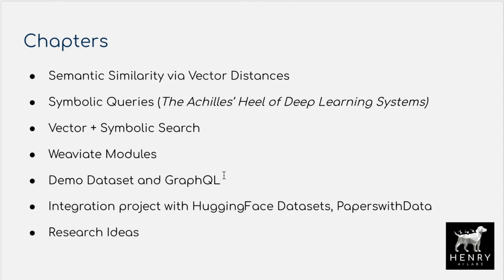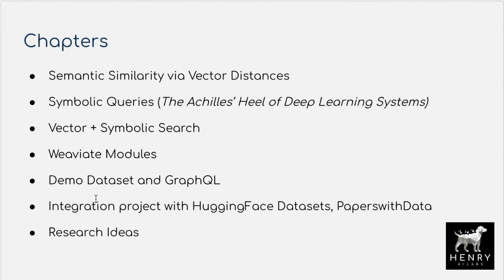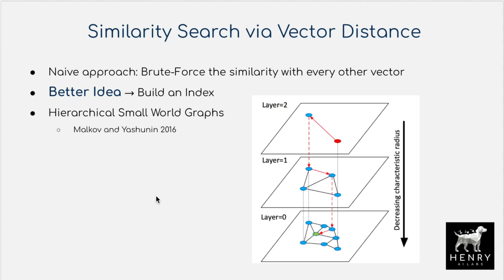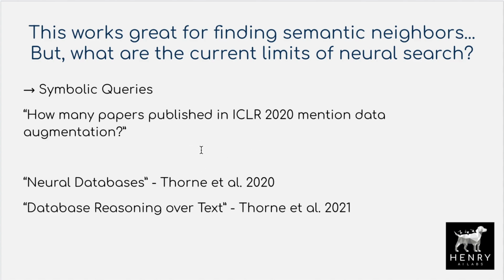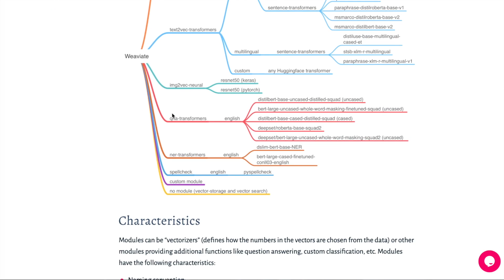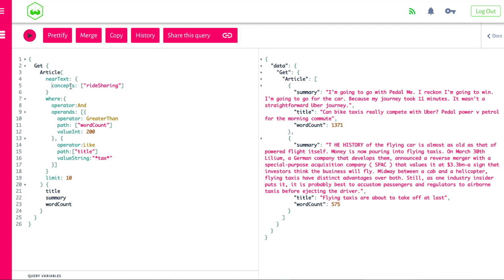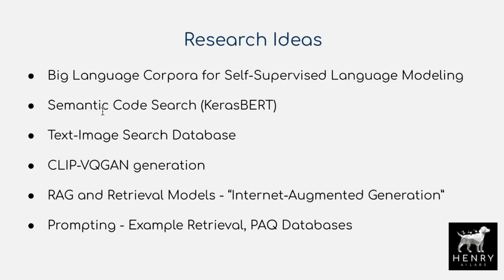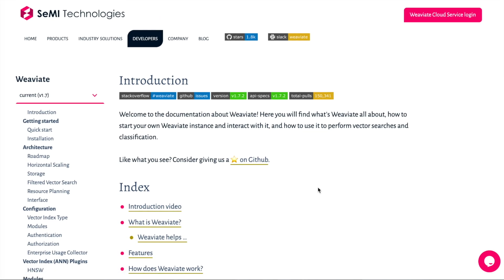Introducing the Weaviate Vector Search Engine!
Chapters
0:00 Overview of Chapters
5:16 Semantic Similarity
7:55 Symbolic Queries
9:45 Vector + Symbolic Search
10:23 Weaviate Modules
13:44 Demo Dataset and GraphQL
15:12 Integration Project
16:16 Research Ideas
19:18 Connect with us!